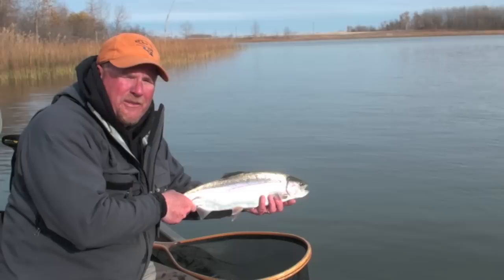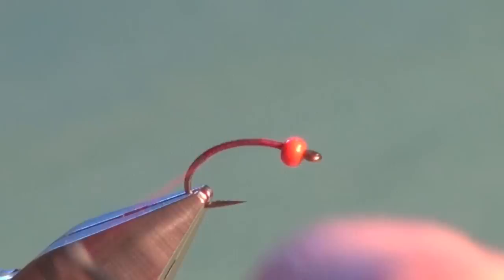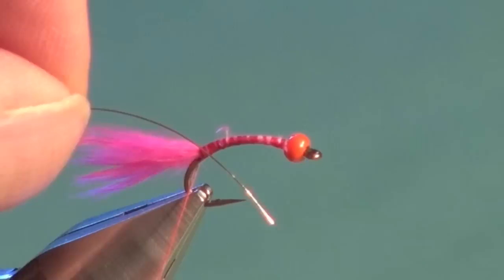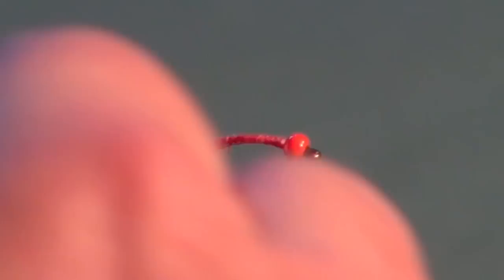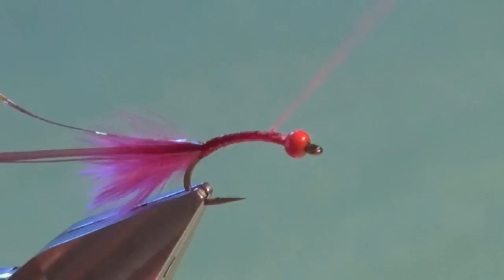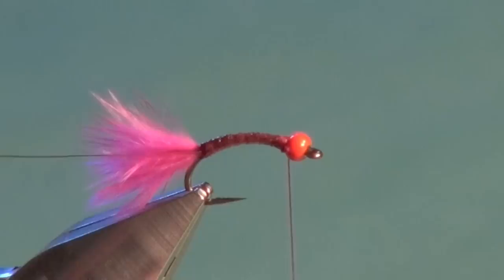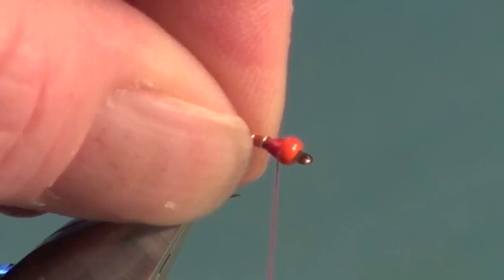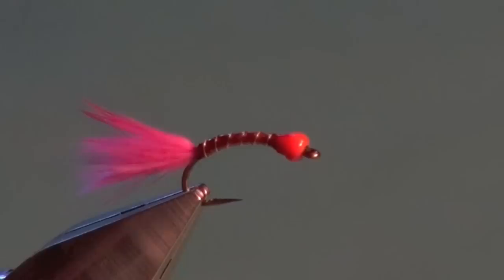Bionic Worm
Here is a deadly chironomid larva pattern originally designed by Jerry McBride.  This pattern drives fish crazy all over western Canada and the United States.